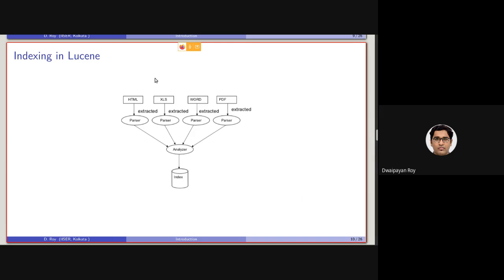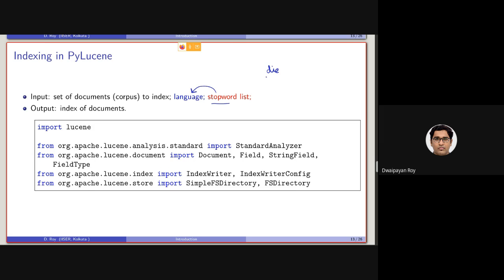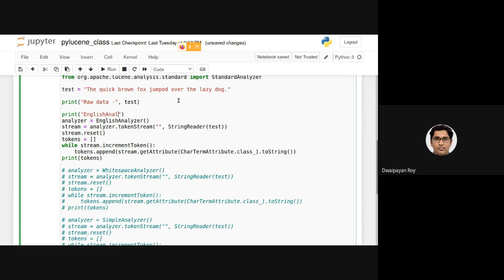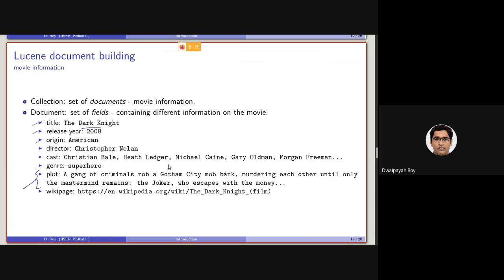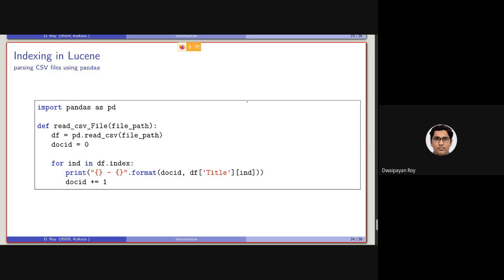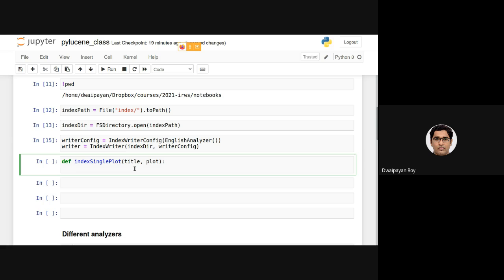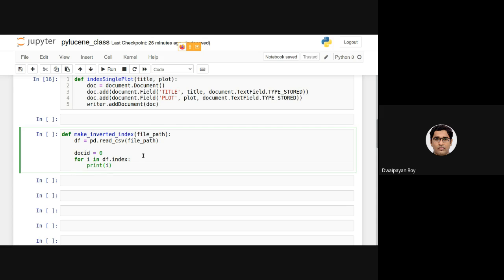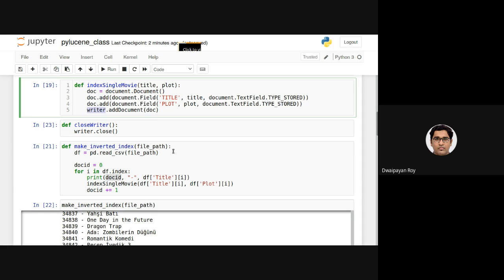9.1. Indexing with PyLucene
In this lecture, we discuss how to write an indexer program using PyLucene.